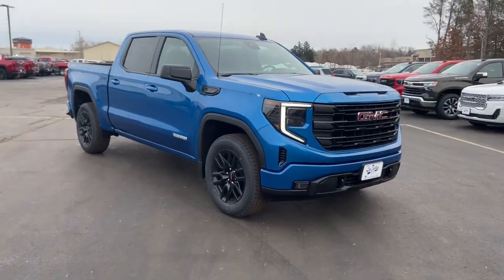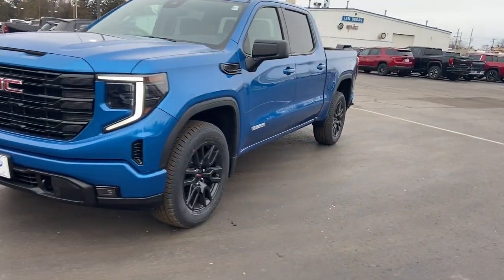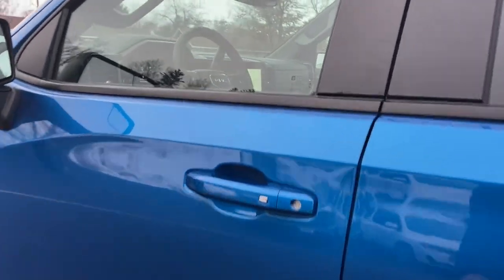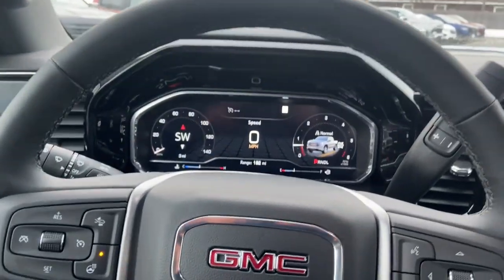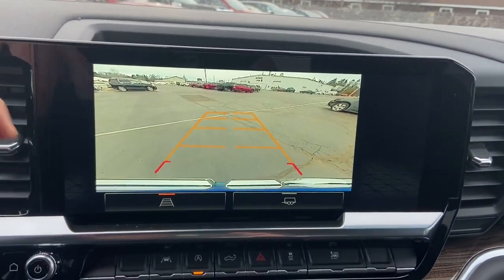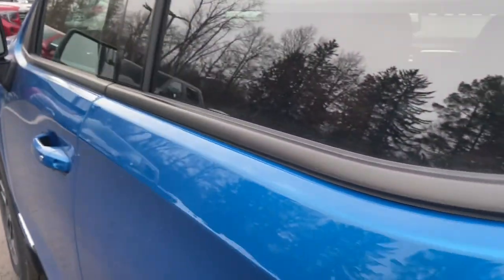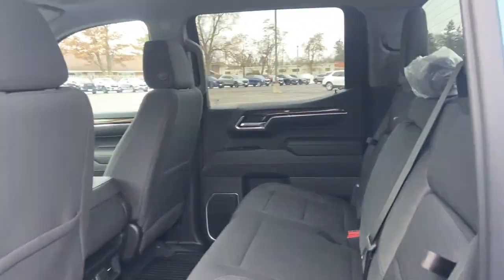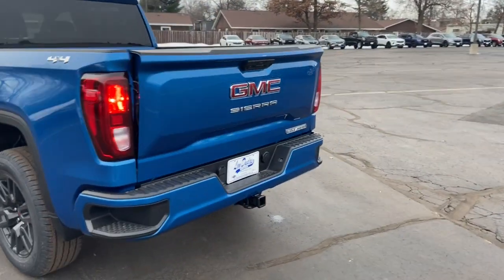2023 GMC Sierra_1500 Stevens Point WI, Wausau WI, Wisconsin Rapids WI , Marshfield WI , Waupaca WI 3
DYNAMIC BLUE METALLIC New 2023 GMC Sierra_1500 4WD Crew Cab 147 Elevation w/3VL available in Stevens Point, Wisconsin at Len Dudas Motors. Servicing the Wausau, Rapids, Marshfield, Waupaca, WI areas.

2023 GMC Sierra_1500 4WD Crew Cab 147 Elevation w/3VL - Stock#: 36183

3305 Main St.

Heated Seats Dual Zone A/C Remote Engine Start Onboard Communications System Satellite Radio 4x4 Turbo Charged Alloy Wheels. Elevation trim DYNAMIC BLUE METALLIC exterior and JET BLACK interior. EPA 20 MPG Hwy/18 MPG City! CLICK NOW! KEY FEATURES INCLUDE: 4x4 Heated Driver Seat Back-Up Camera Satellite Radio Onboard Communications System Trailer Hitch Aluminum Wheels Remote Engine Start Dual Zone A/C WiFi Hotspot Lane Keeping Assist Heated Seats. Privacy Glass Keyless Entry Steering Wheel Controls Electronic Stability Control Heated Mirrors. OPTION PACKAGES: AUDIO SYSTEM 13.4 DIAGONAL PREMIUM GMC INFOTAINMENT SYSTEM WITH GOOGLE BUILT IN INCLUDES COLOR TOUCH-SCREEN MULTI-TOUCH DISPLAY AM/FM STEREO Bluetooth streaming audio for music and most phones; featuring wireless Android Auto and Apple CarPlay capability for compatible phones advanced voice recognition in-vehicle apps personalized profiles for infotainment and vehicle settings (STD) ENGINE 2.7L TURBO HIGH-OUTPUT (310 hp [231 kW] @ 5600 rpm 430 lb-ft of torque [583 Nm] @ 3000 rpm) (STD) TRANSMISSION 8-SPEED AUTOMATIC (COLUMN SHIFTER) ELECTRONICALLY CONTROLLED with overdrive and tow/haul mode. Includes Cruise Grade Braking and Powertrain Grade Braking (STD). GMC Elevation with DYNAMIC BLUE METALLIC exterior and JET BLACK interior features a 4 Cylinder Engine with 310 HP at 5600 RPM*. EXPERTS ARE SAYING: Great Gas Mileage: 20 MPG Hwy. WHO WE ARE: Located in Stevens Point WI Len Dudas Motors is your source for new and used Chevrolet Cadillac Buick and GMC cars trucks SUVs and crossovers auto parts and service near Wausau and Wisconsin Rapids WI. Visit our GM dealership in Wisconsin to check out our huge selection and amazing deals. Horsepower calculations based on trim engine configuration. Fuel economy calculations based on original manufacturer data for trim engine configuration. Please confirm the accuracy of the included equipment by calling us prior to purchase.